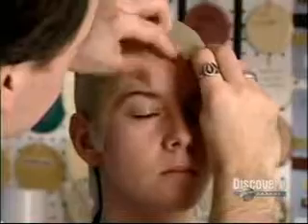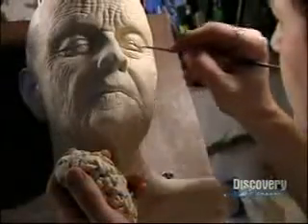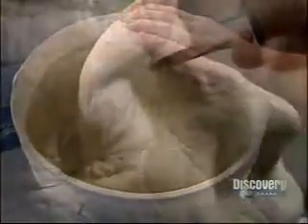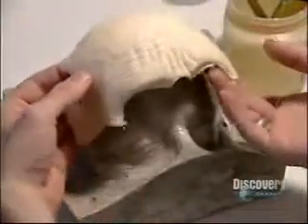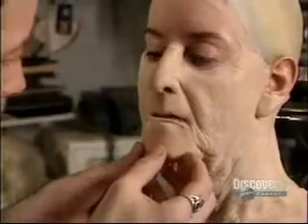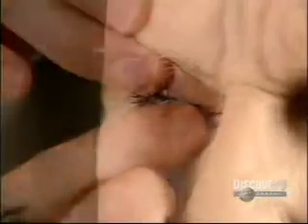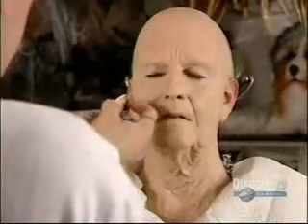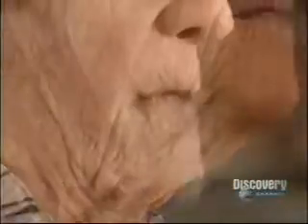How Its Made-Special Effects Makeup